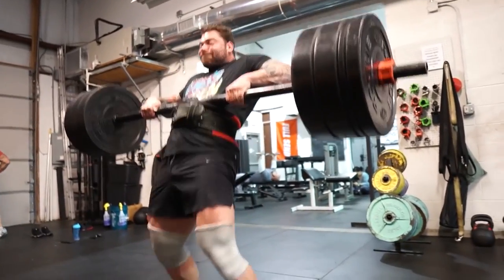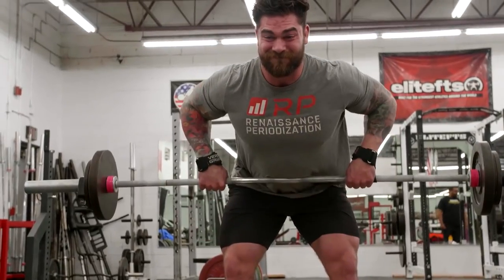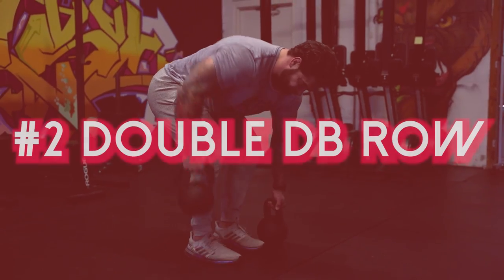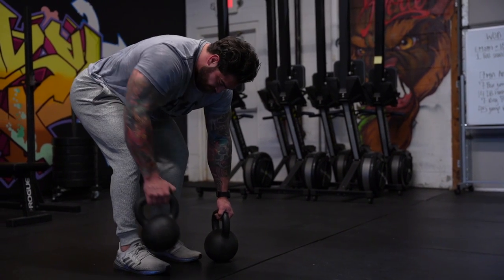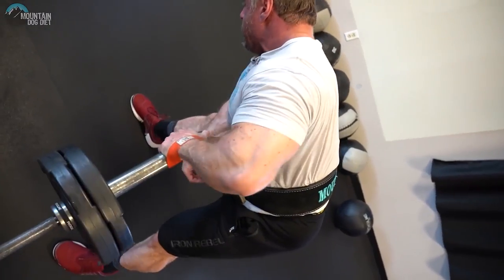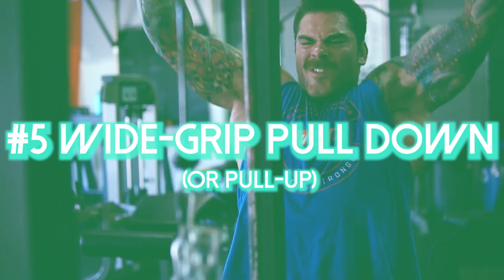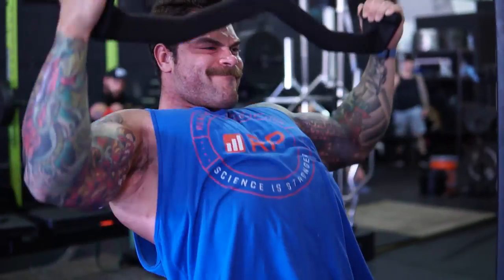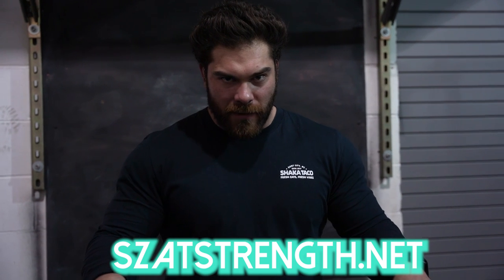Best exercises to build a BIG upper back for STRONGMAN training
Hey guys in this video I break down my top exercises for building a strong upper back when it comes to strongman training. Strongman training required you to have incredible back strength which transfer over to almost ALL events but most importantly a big deadlift! Enjoy